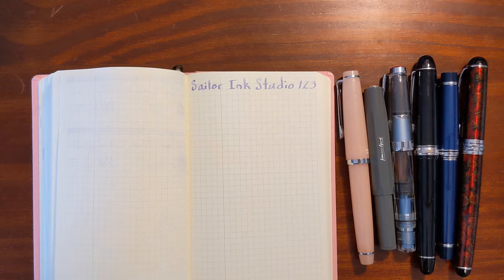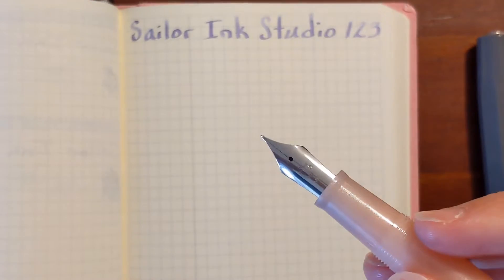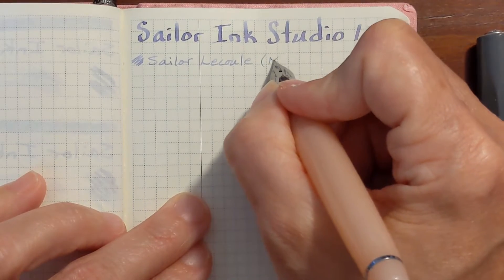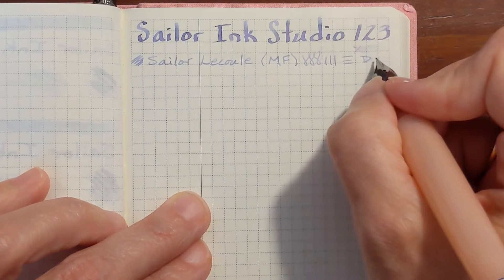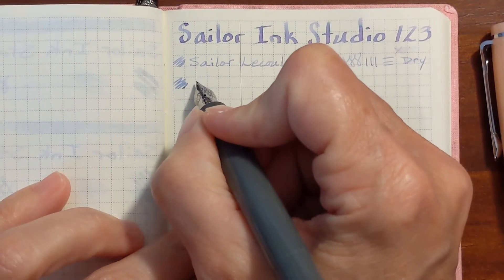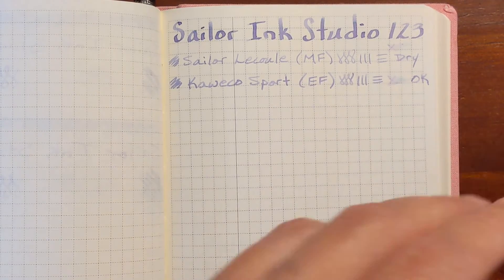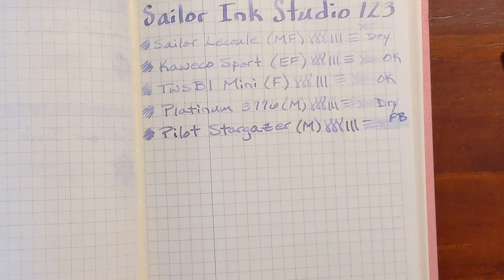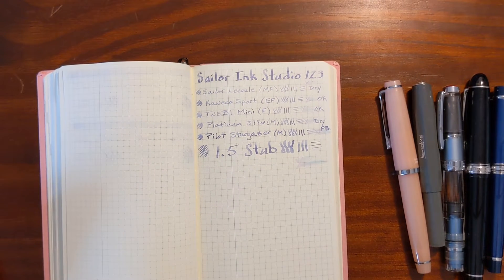Sailor ink Studio 123 and Fountain Pens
In this video I test Sailor Ink Studio 123 in a variety of pens and nib sizes.